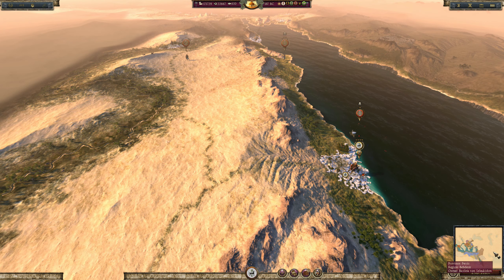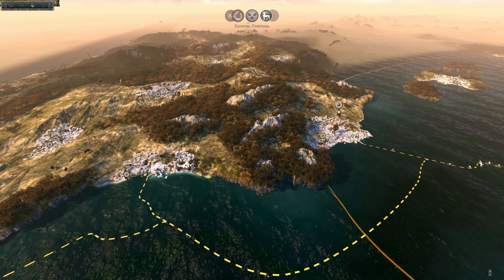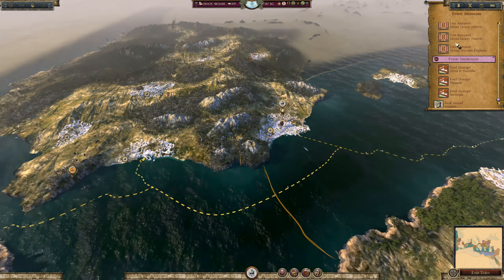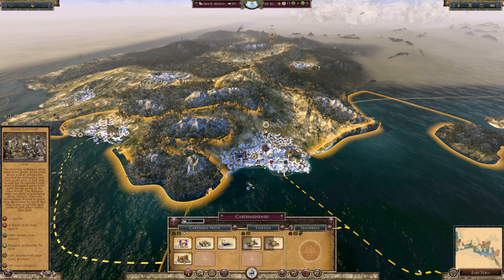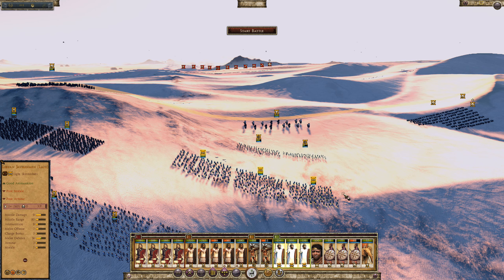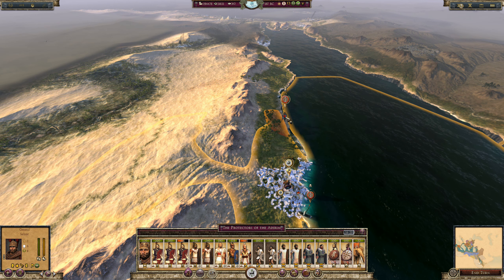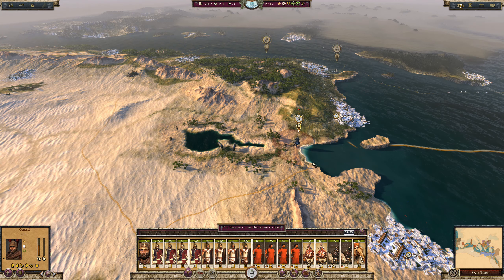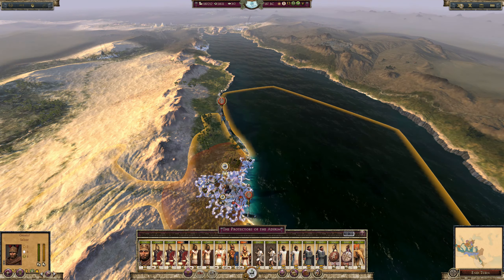Total War: Attila [Ancient Empires Mod] – Carthage #31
Carthage fights the remnants of the Aksum while building it's power for an attack on Rome.

This is my campaign as Carthage in the Ancient Empires Mod for Total War: Attila, played on Hard difficulty settings. This is an unofficial video and is not endorsed by SEGA or the Creative Assembly in any way. For more information on Total War games please

Mods:
Ancient Empires Public Release V1.1 – Part 1
Ancient Empires Models Pack – Part 2
Natural  Water Mod

Rig:
Intel Core i7 @ 3.60GHz Kaby Lake
32 GB Dual-Channel  DDR4 RAM @ 1066MHz
ASUSTeK COMPUTER INC. STRIX B250F GAMING
4095MB NVIDIA GeForce GTX 1080 (ASUStek Computer Inc)